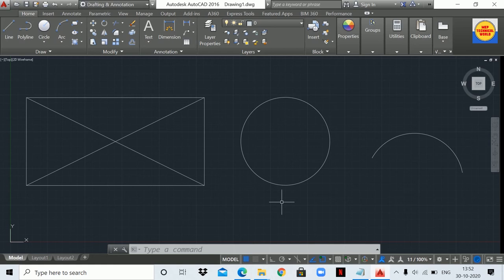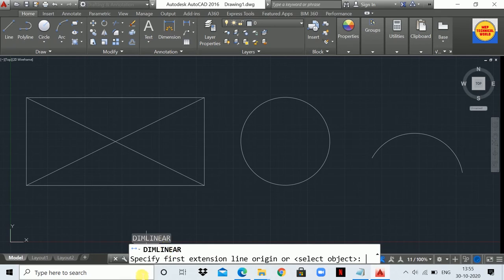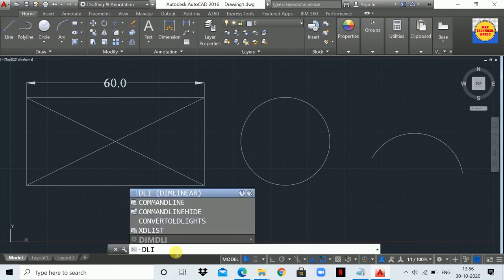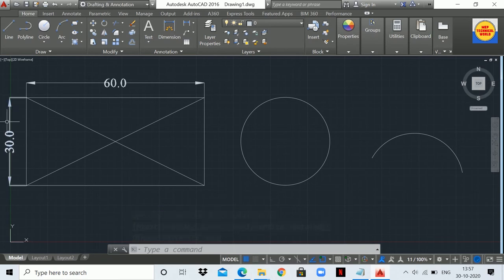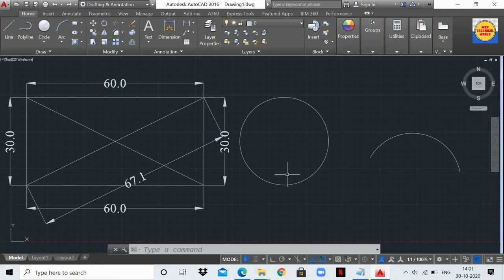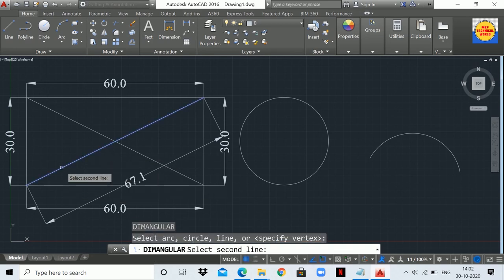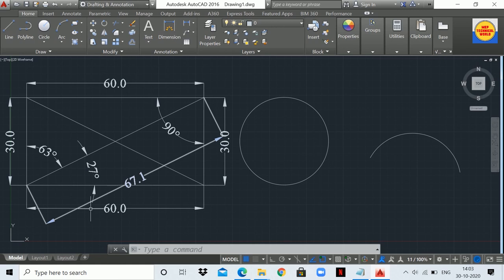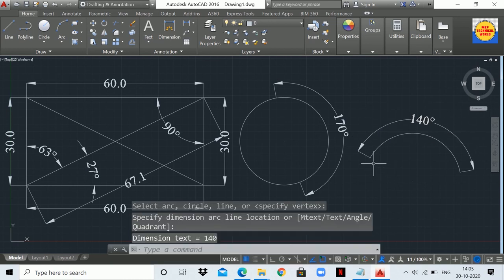Dimension Linear | Dimension Aligned | Dimension Angular Command in Autocad | AutoCAD Tutorial 8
This video is about how to used Dimension Linear  , Dimension Aligned and Dimension Angular Command in AutoCAD.